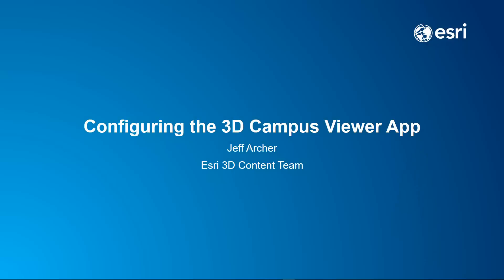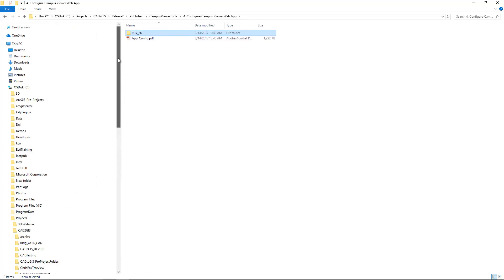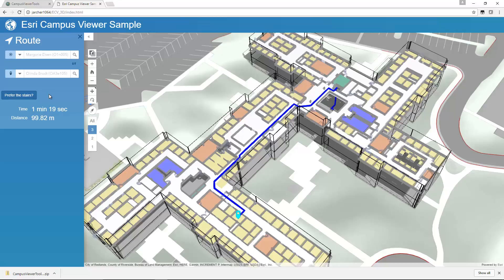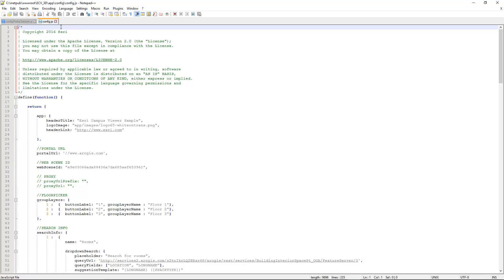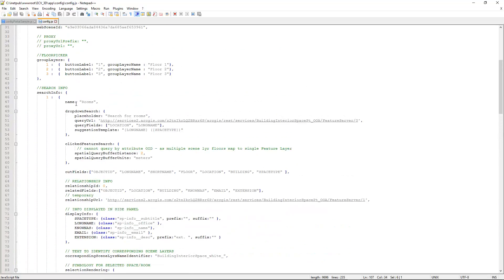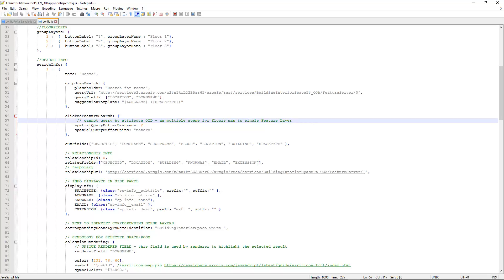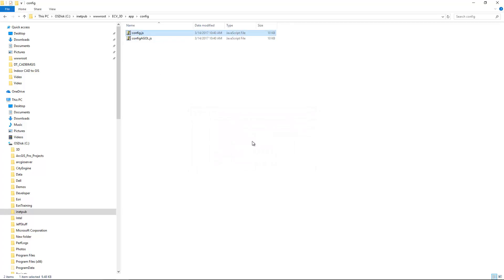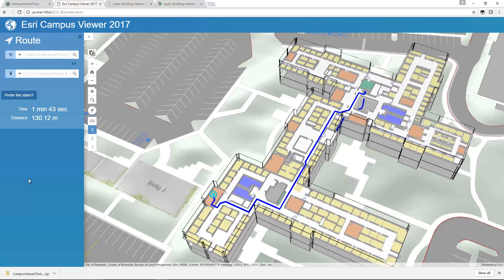Configure the 3D Campus Viewer Web App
This video is the 4th and final in the Campus Viewer Tools series.  This covers the deployment and configuration of the 3D Campus Viewer application.  More information about the Campus Viewer Tools, as well as the download, can be found